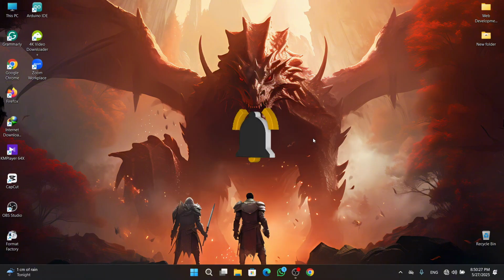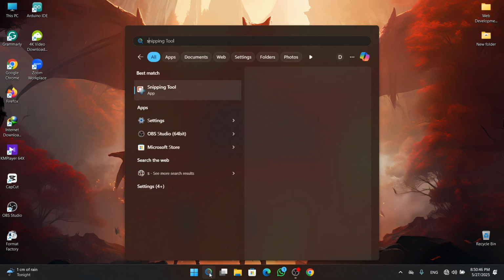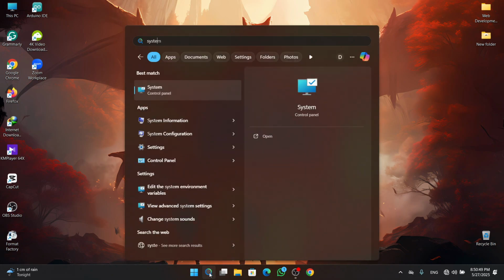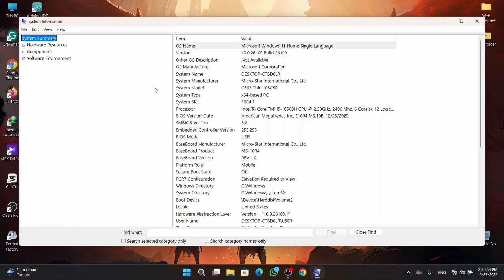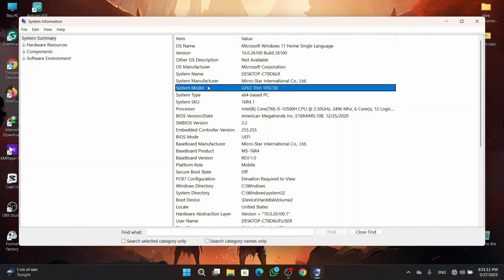How to Check Laptop or PC Model on Windows | Find Your Computer Model Easily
Want to know your laptop or desktop model? In this video by DT CREATIVELK, we’ll show you how to check your computer model easily in Windows 10 and Windows 11. Whether you're troubleshooting, upgrading, or just curious, this quick guide helps you find all the details about your PC or laptop.

📌 What you'll learn in this video:

How to check your PC/laptop model using system information

How to use Command Prompt to find your model number

Bonus tips for checking manufacturer and system specs

🔍 Works on Dell, HP, Lenovo, Acer, Asus, MSI, and more!

🌍 We aim to make tech simple for everyone—no matter where you're from!